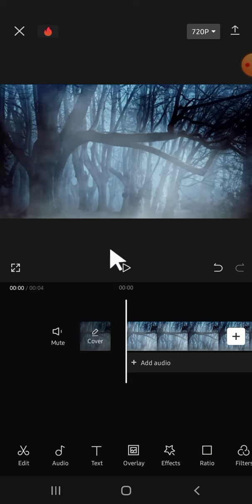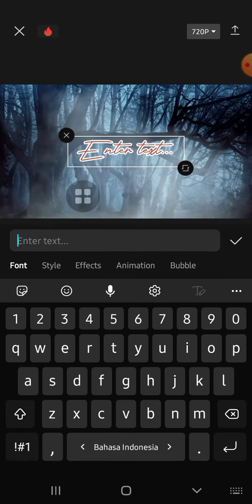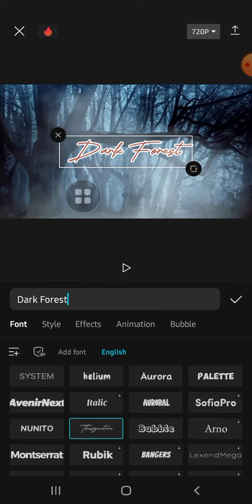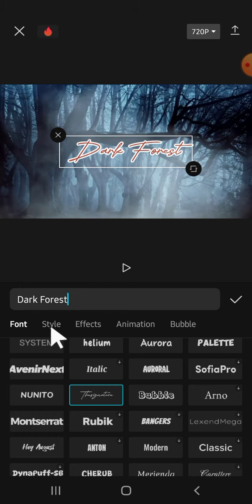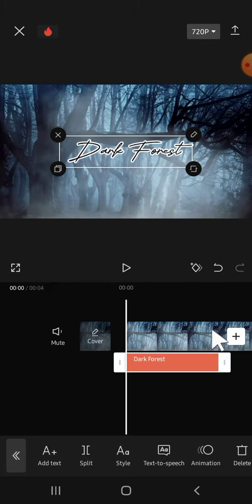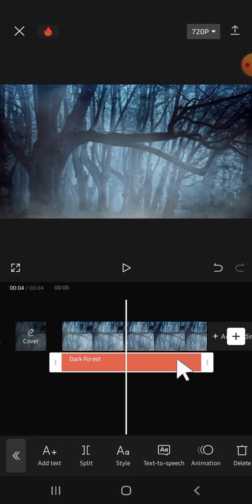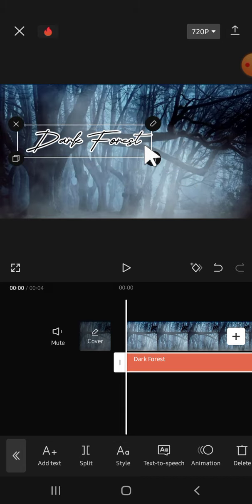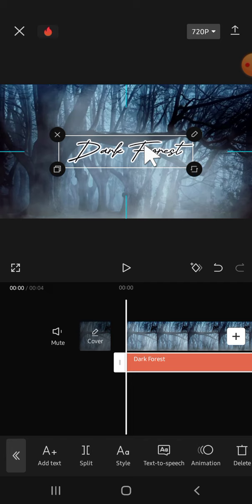How do I add text to my CapCut project?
Need to add text to your video in CapCut? You've come to the right place. In this tutorial, we'll learn how we can add text to our project in CapCut. Check this out!